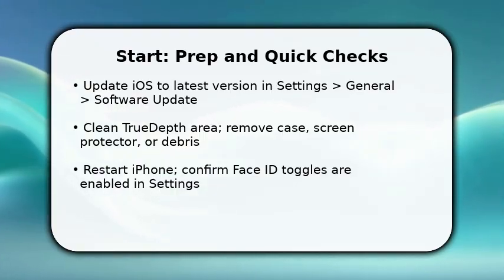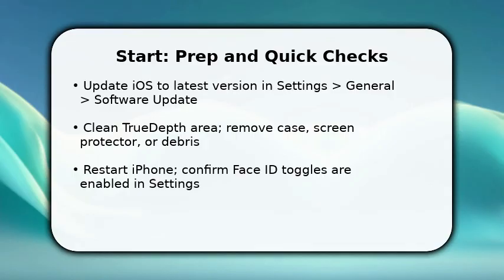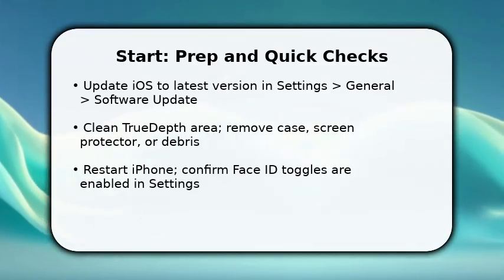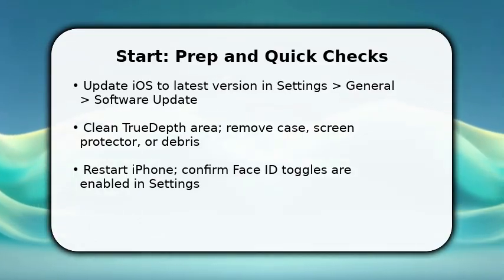How to Fix Iphone Face Id Issue - Step by Step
Learn how to troubleshoot and fix common issues with your iPhone' extranostic Face ID. This step-by-step guide covers calibration, software updates, hardware checks, and expert tips for a seamless authentication experience.